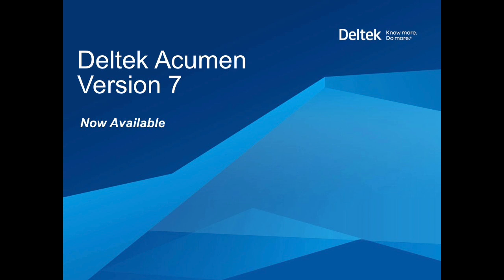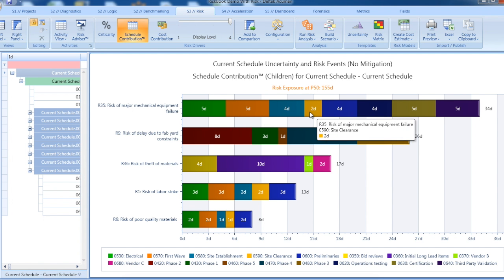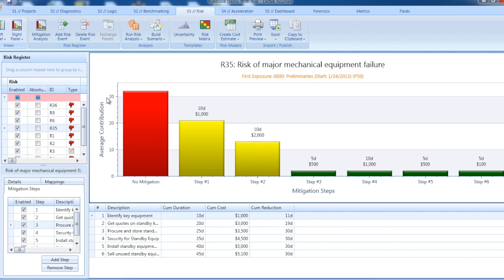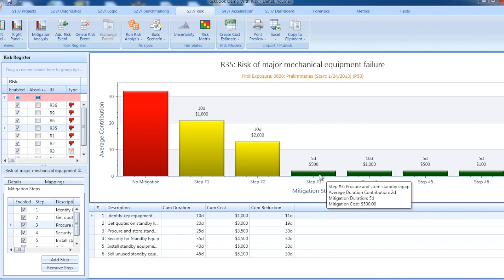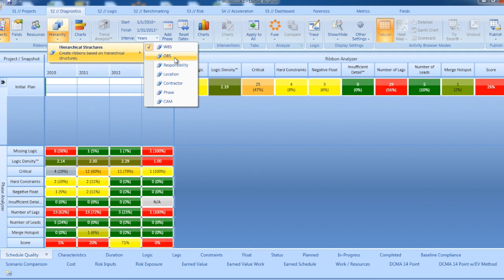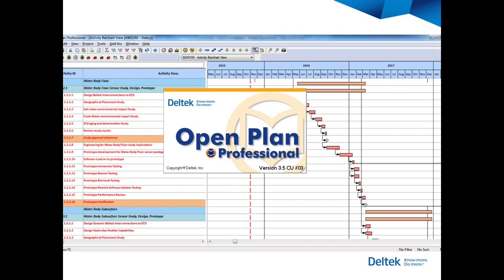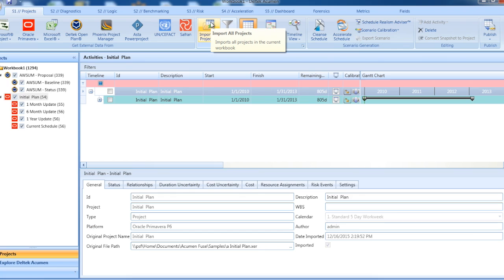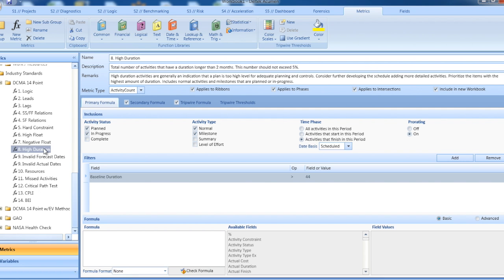Introducing: Deltek Acumen Version 7.0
Version 7.0 of the Acumen product line includes new features and exciting enhancements. Watch this video to see what's new in 7.0!